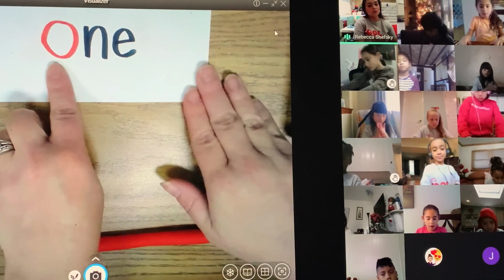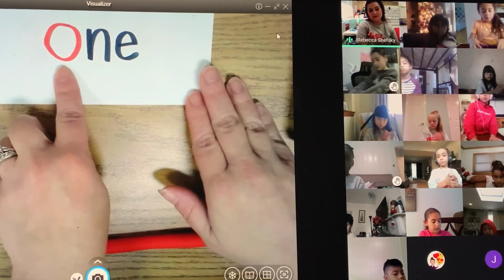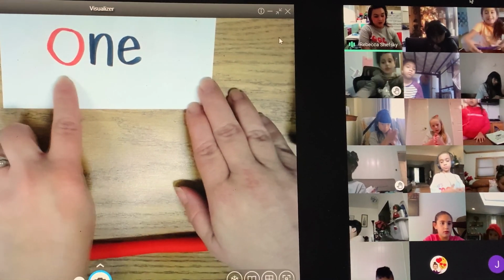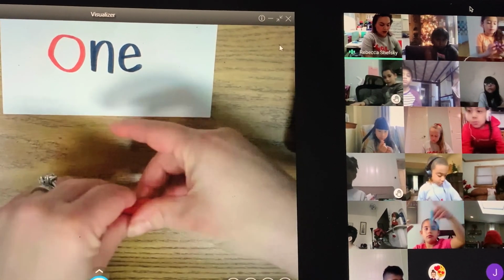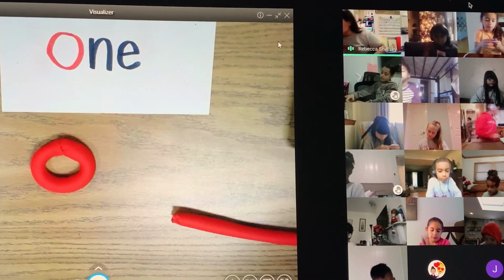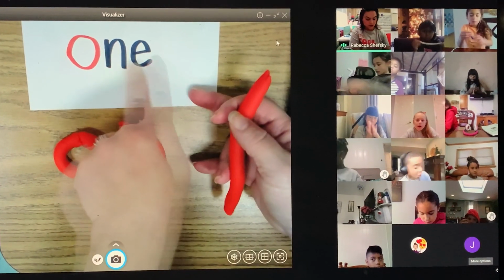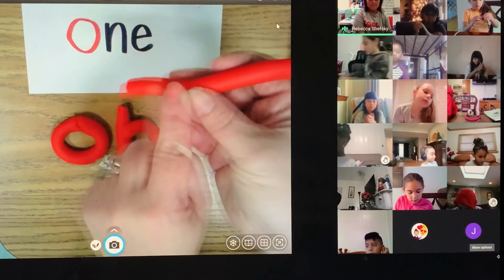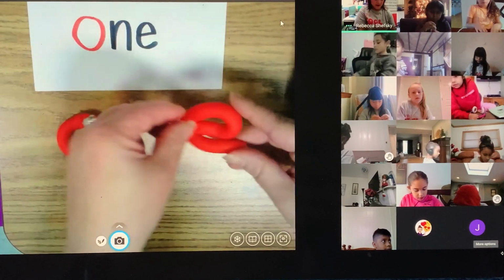NRCSD Rebbecca Shefsky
Rebecca Shefsky’s 1st grade class at Thiells Elementary School are transforming their language arts learning into a hands on activity! Students followed along, each shaping their own colorful play-doh into letters used to spell out words. Children use phonics when learning how to blend sounds together to read and write words. Since several areas of the brain must work together to “decode” or sound out words, this skill should be practiced repeatedly. We love this fun approach to growing our skillset! 🐾